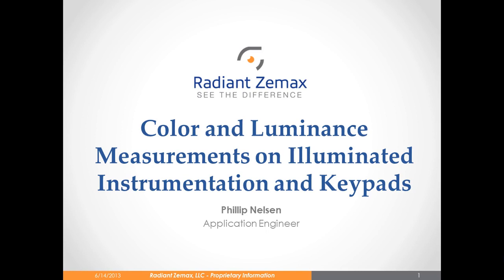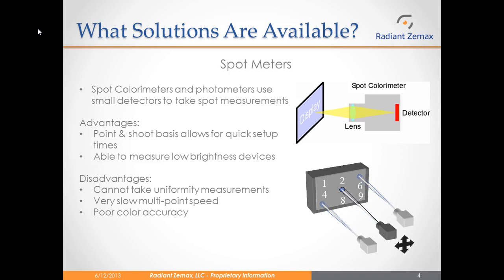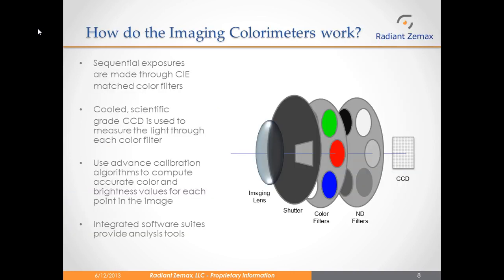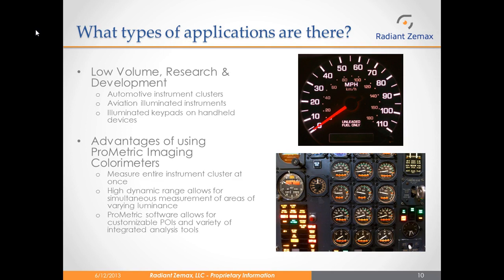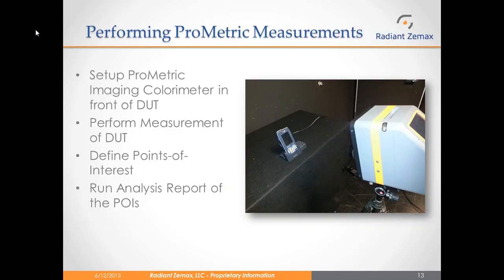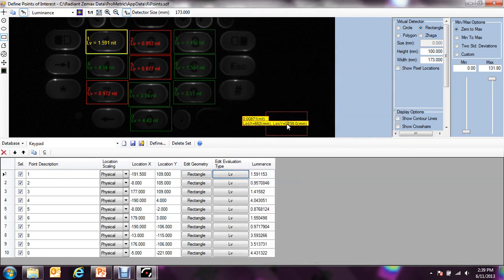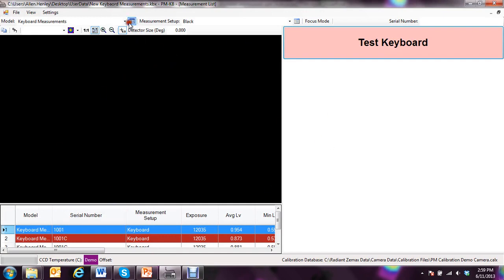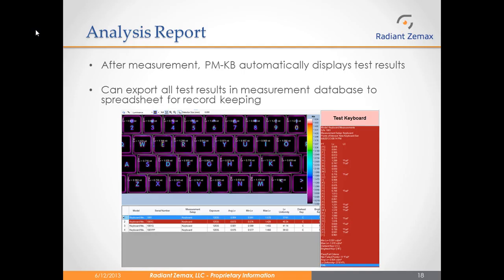Radiant Zemax Illuminated Instrumentation Aug 14 2013